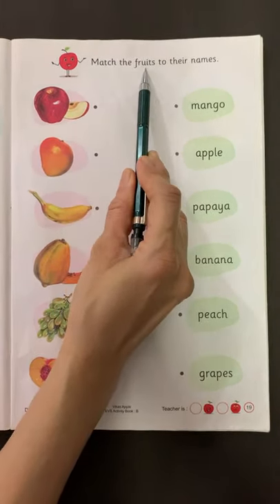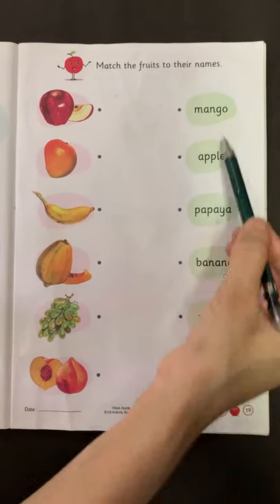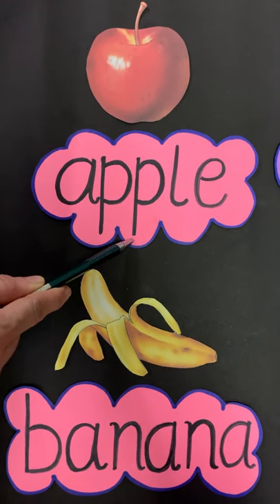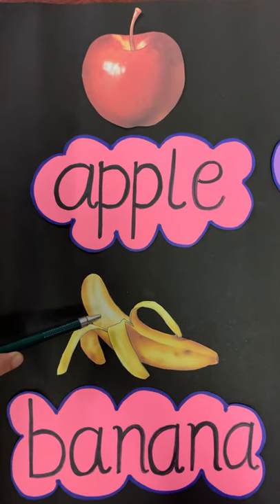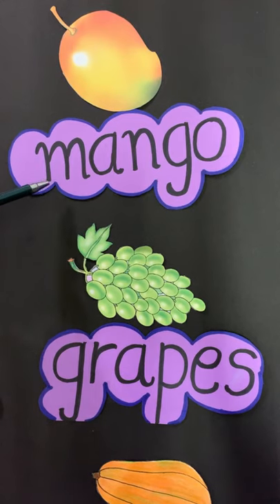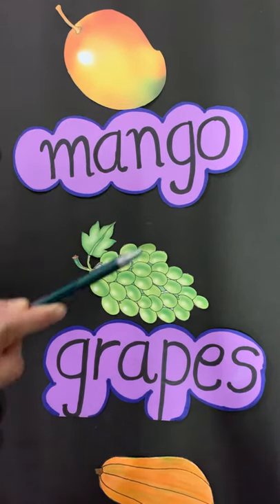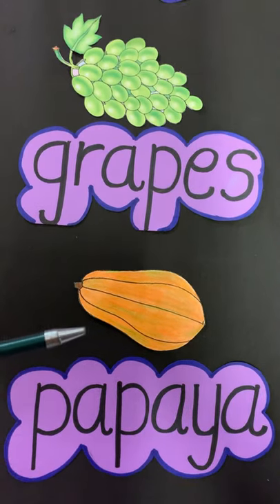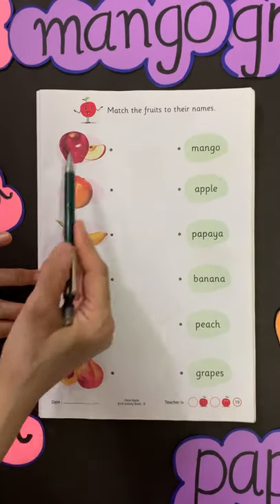Environment Class For Sr. Kg. | Fruit's Name & Draw and color the favorite Fruit By. Neeta Miss